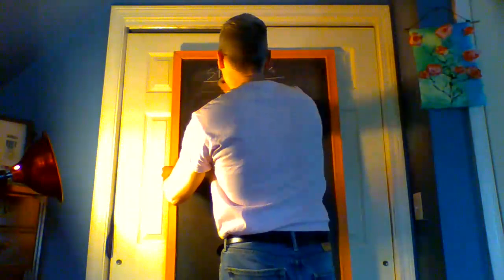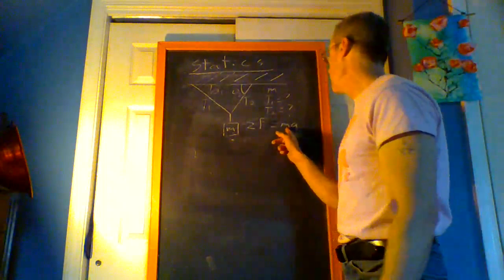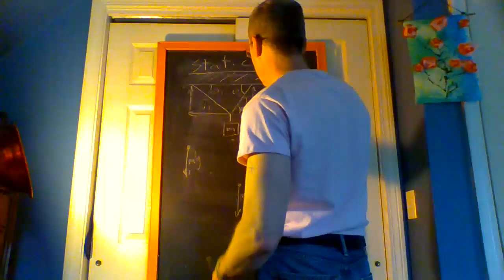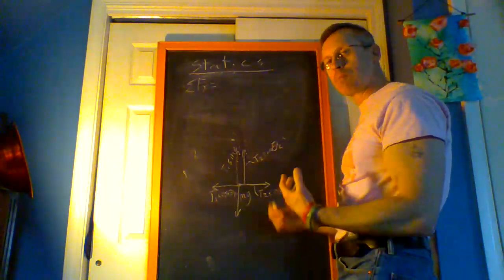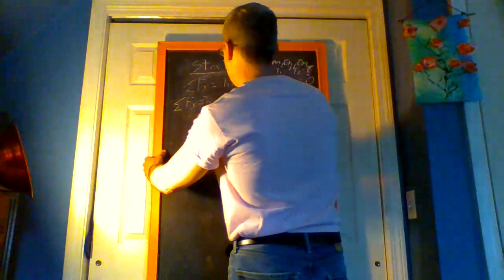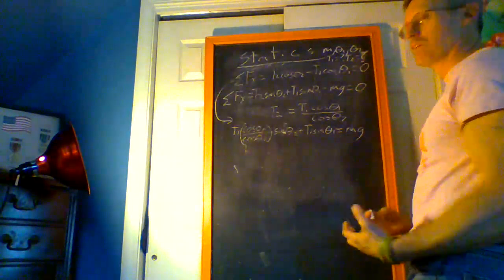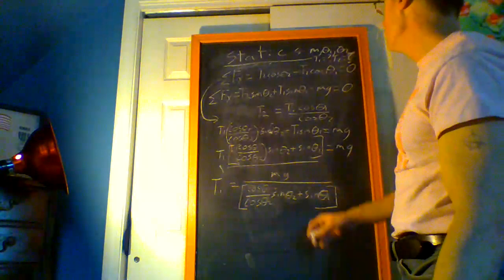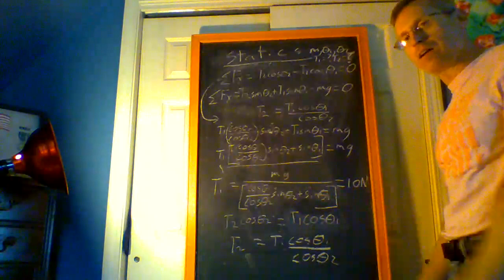Statics1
This is a video on how to solve a basic statics problem.